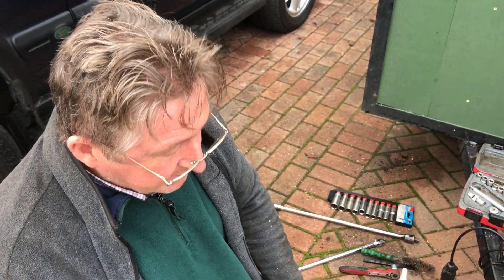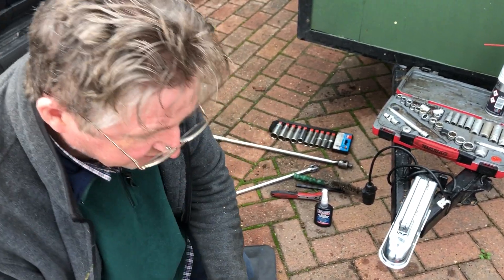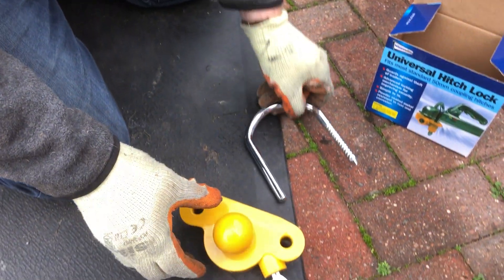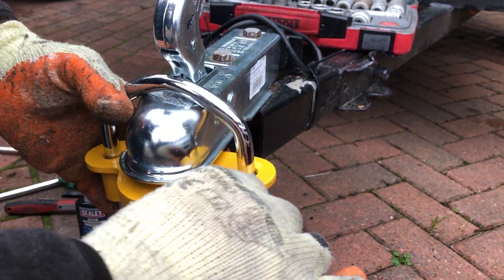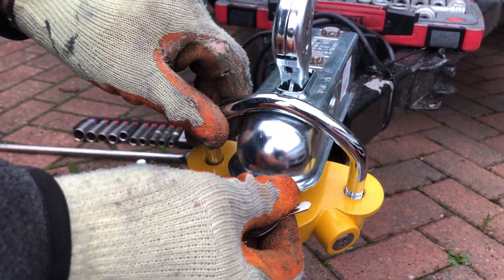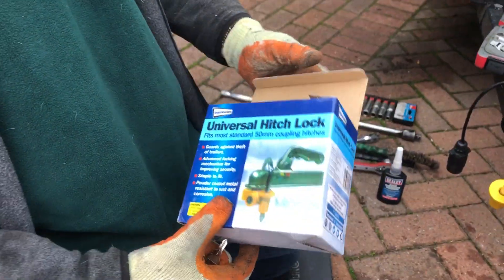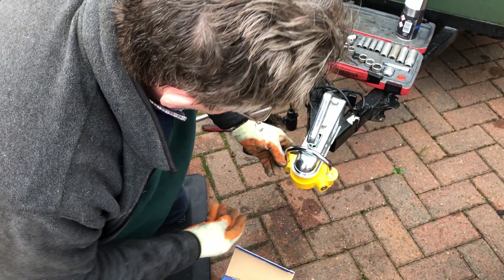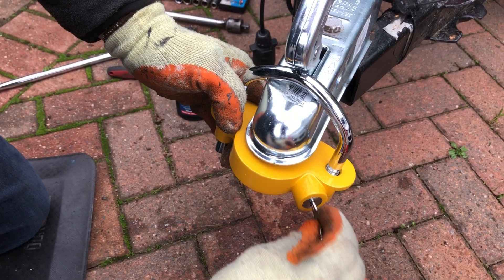Lesiurewize Universal Hitchlock for 50mm coupling hitches - Review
Here's our review for a Universal Hitchlock made by Lesiurewize and purchased from Machine Mart, it fits most trailers, caravans and horseboxes for added security and is easy to fit. The colour is yellow and is powder coated to prevent rust and corrosion long term.